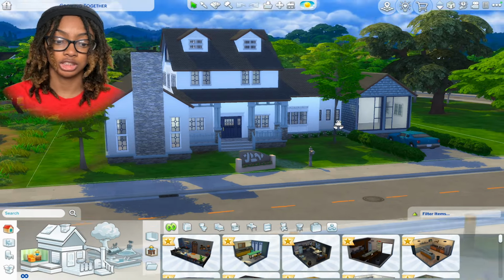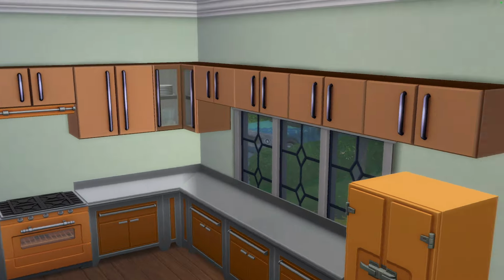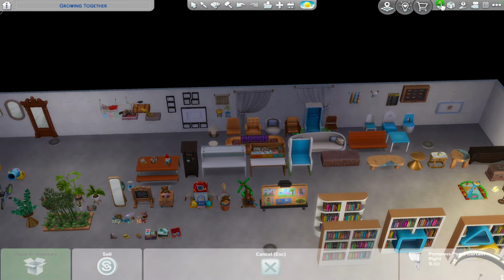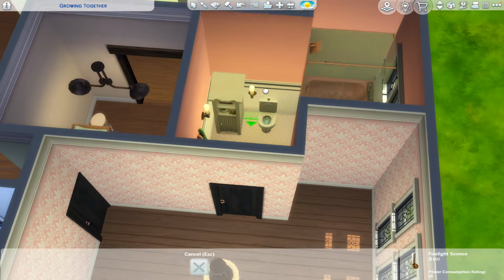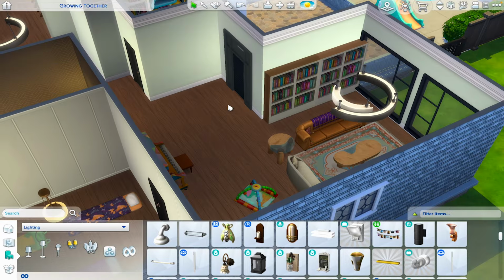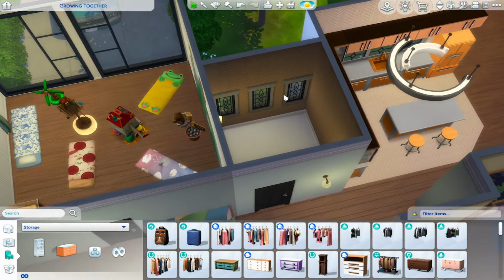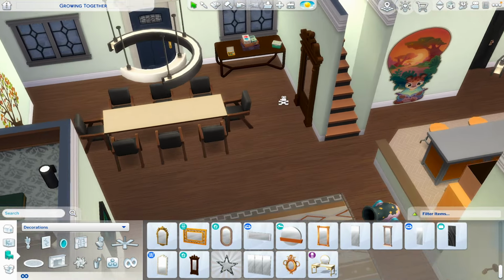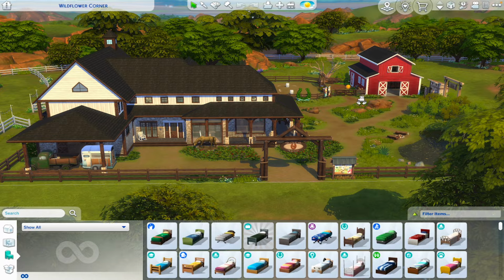building a FAMILY home using EVERY item from GROWING TOGETHER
In today's episode of A Builder's Limit, I made this beautiful family home using every item from Growing Together. It turned out absolutely amazing and looks so fun anf I hope you guys enjoy it!! Build is currently on the gallery

A B O U T   M E:
🤍 What's your name? I'm Nevaeh!
🤍 Where do you live? Louisiana
🤍 How do you make your videos? I use QuickTime Player to record, I use a Fifine mic for audio, I edit in Adobe Premier Pro, and I use Canva to make my thumbnails.
S U B S C R I B E:
M U S I C   L I S C E N S E:
Thank you so much for the support I'm getting from those who are watching. It means a lot to me! 🤍🤍🤍